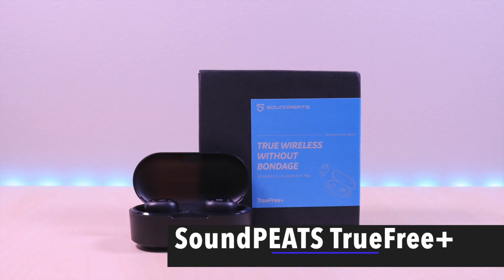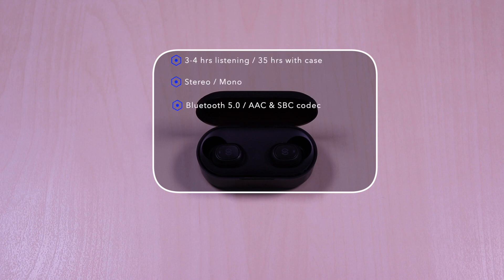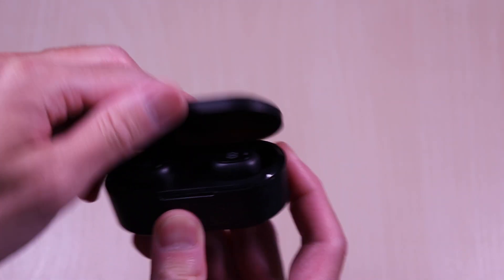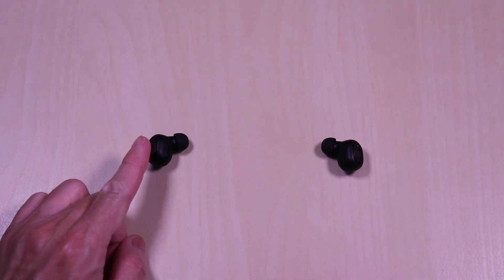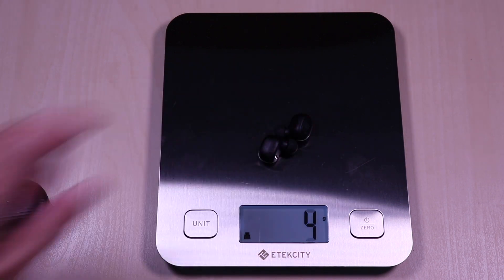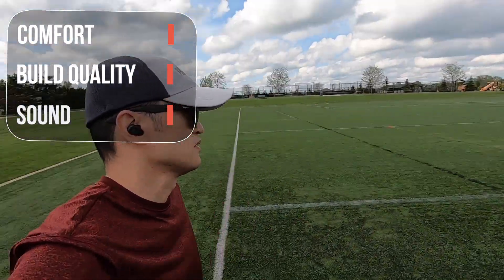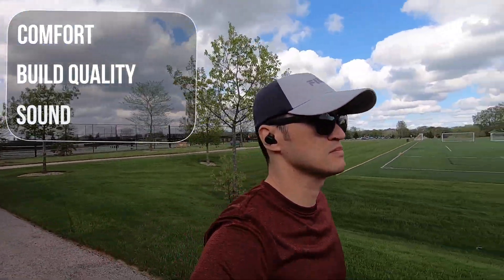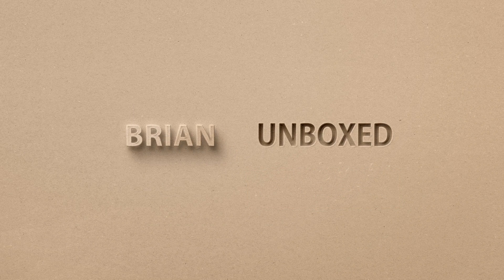SoundPEATS Truefree+ Earbuds - These $30 earbuds deliver!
This video is the unboxing & review of the SoundPEATS Truefree+ Earbuds. These wireless earbuds are inexpensive and come in at the $30 range. I will go over some specs, provide microphone samples, and give my thoughts on them.

SoundPEATS Truefree+